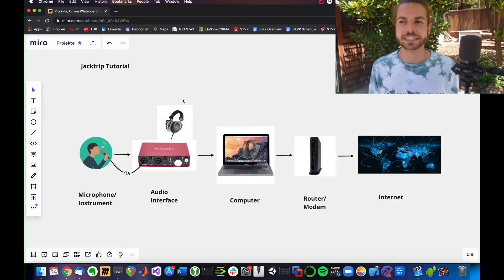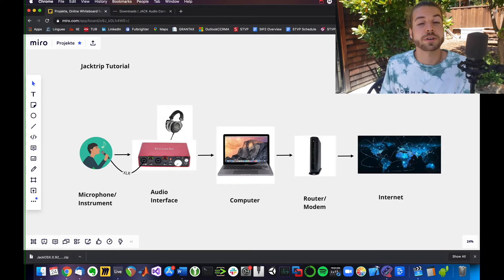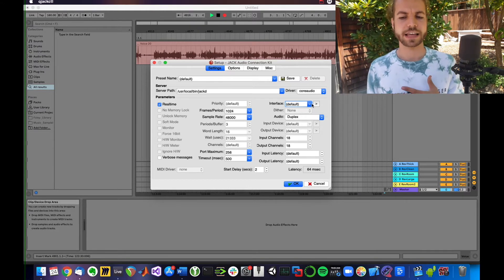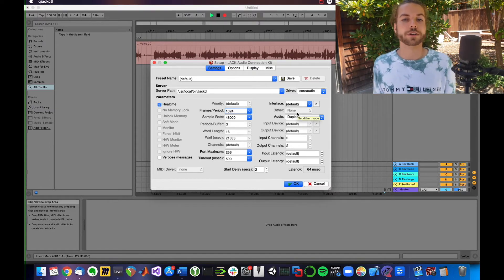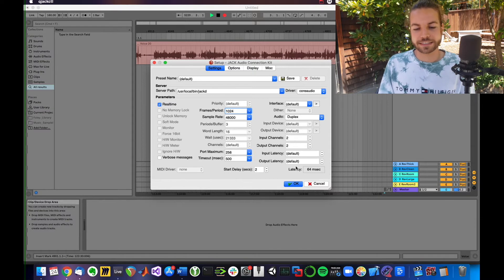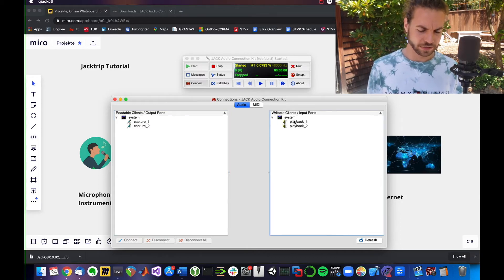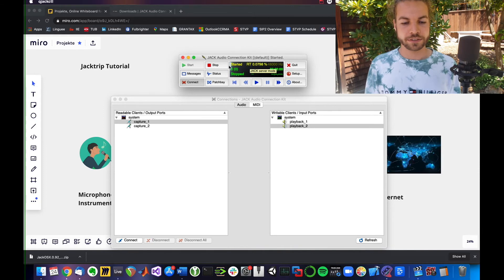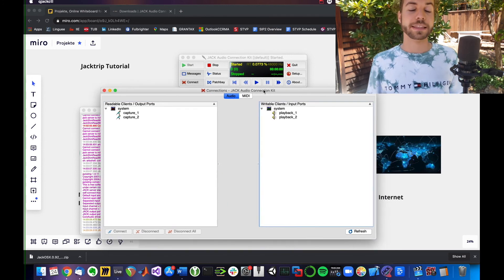3.1 - Software Installation Jack | How to use qjackctl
As of 09/03/20, it looks like the jackaudio.org downloads page is temporarily disabled, you can find the MacOS version of Jack here:

Want to jam in quarantine? Learn how to make music over the internet in real time.

Please leave any questions or feedback in the comments. Hopefully we can get a conversation going, help each other and exchange experiences.

Chris Chafe, Matt Wright, Synthia Payne, Robert B. Edgar, Nick Porcaro, Julius Smith, John Crossman, Bonnie Kwong, Marina Bosi, David Kerr, Michael Dessen, Fernando Lopez-Lezcano, Ben Loveridge, the IETF, CCRMA, my friends from the Music Department, and everyone else involved!